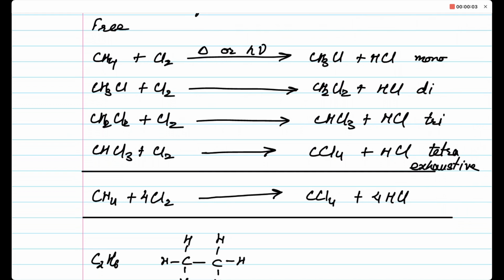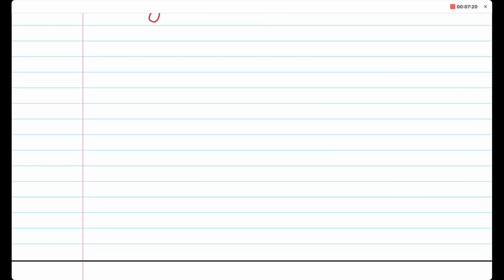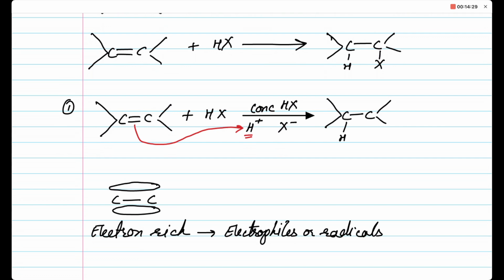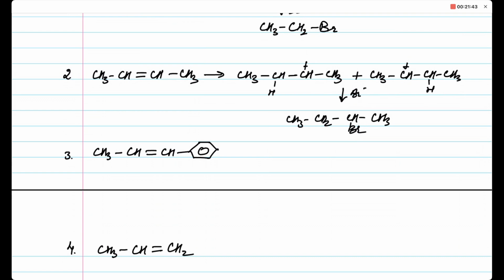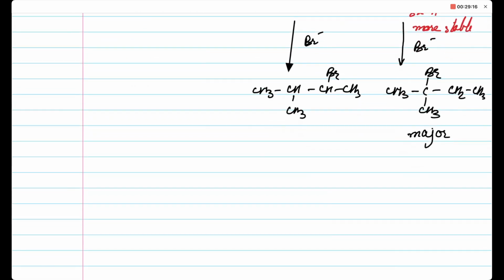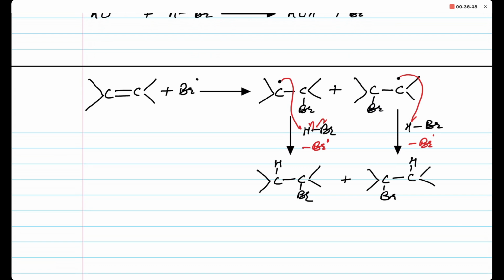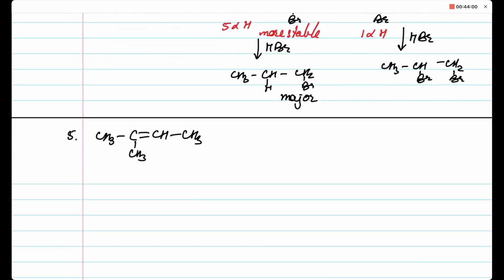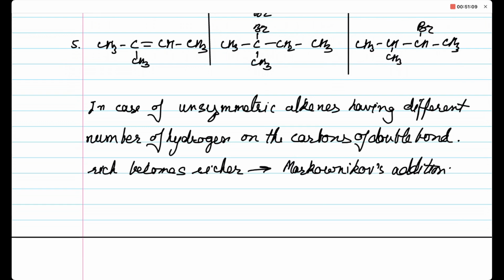Reaction of alkenes to give halo alkanes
Again this is a fast paced video. Can be used for revision but not for the first time understanding.